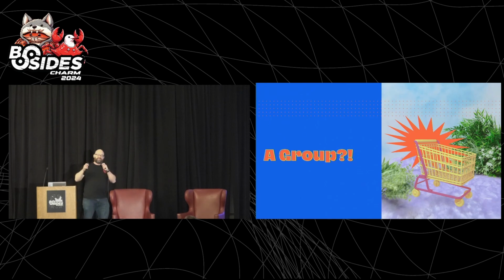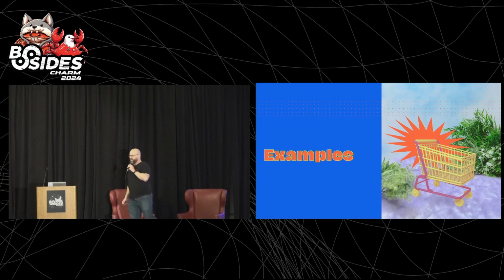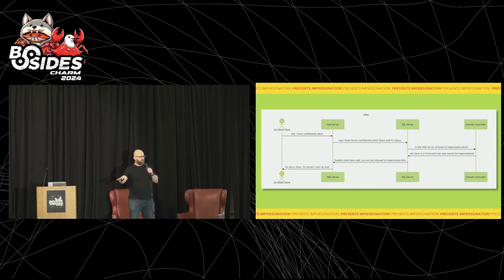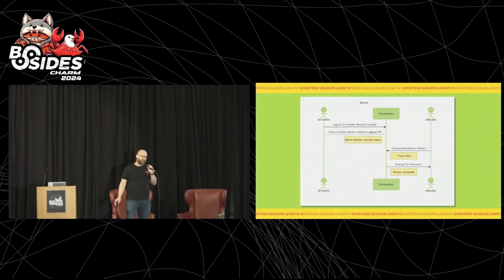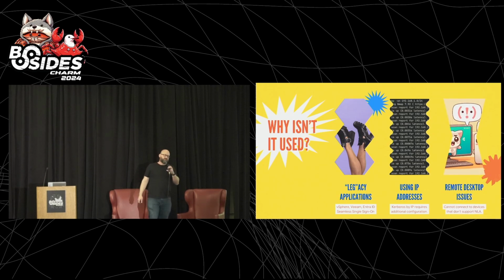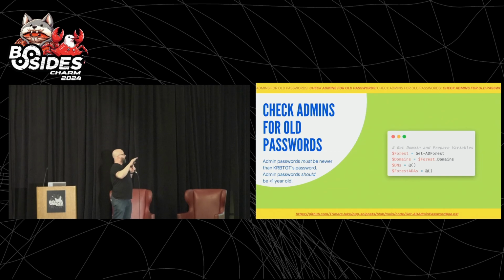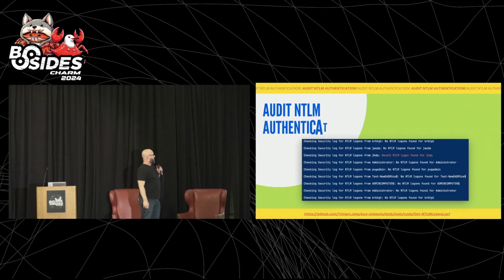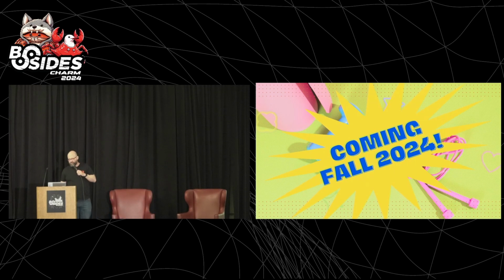BSidesCharm 2024 - Protect Your Most Sensitive Users With This One Weird Trick!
The Protected Users Group (PUG) has existed in Windows Server since 2012 R2, but it’s the undercover legend few have heard of. This talk shines a spotlight on the PUG’s impressive protections for sensitive accounts and details how those protections thwart attacks. You’ll learn the limitations of the group and how to safely begin using it to protect your most sensitive users!

Presenter: Jake Hildreth
Jake Hildreth is a man of many roles – devoted husband, fun-loving dad, seasoned IT expert. With 20+ years entrenched in IT, he currently leads Trimarc’s Active Directory (AD) Security Assessment. Jake’s daily mission involves bolstering the digital fortifications of major corporations, ensuring their AD security is rock solid. His creations, Locksmith and BlueTuxedo, attempt to alleviate the burden on overworked AD admins while his CISSP certification demonstrates his wide-ranging experience.